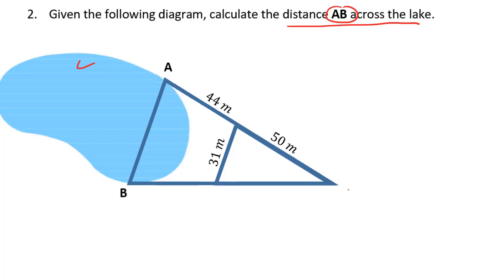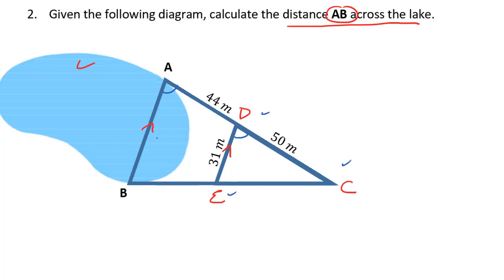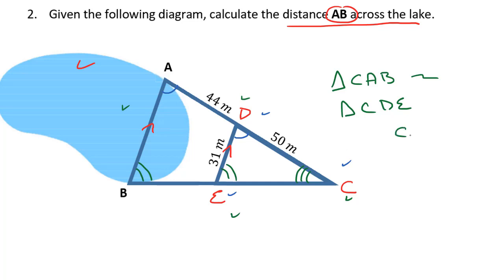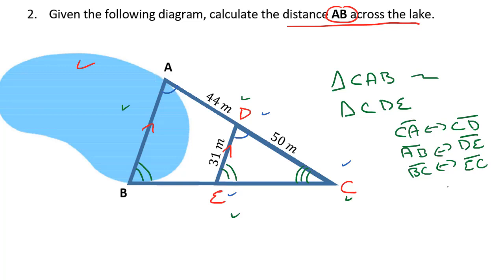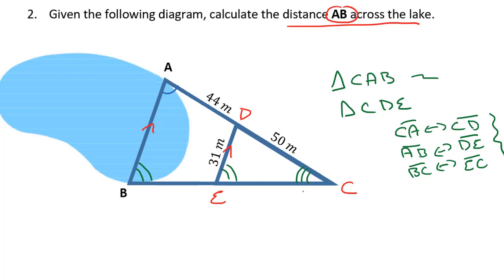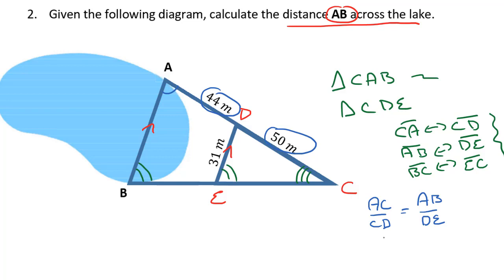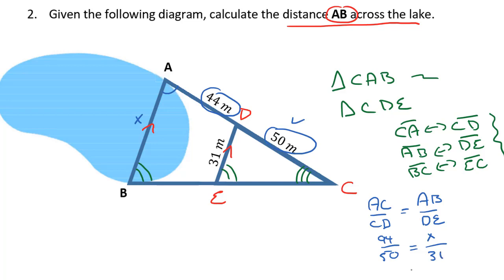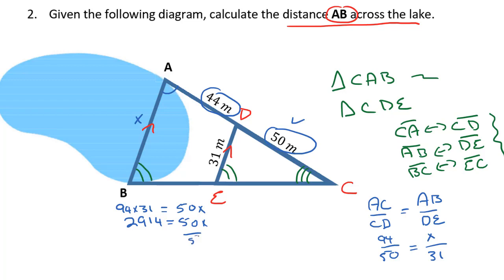mcf3m u3ad1 hw q2